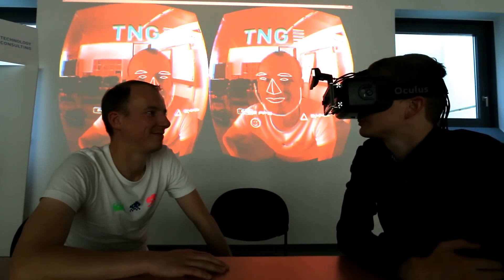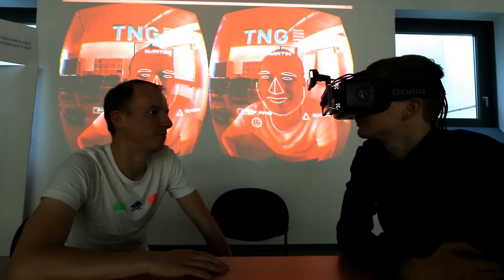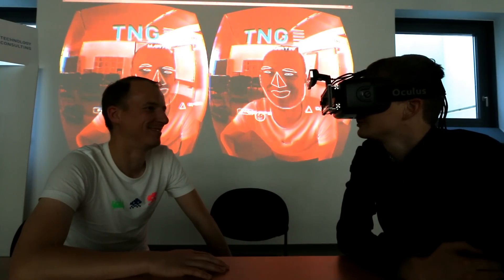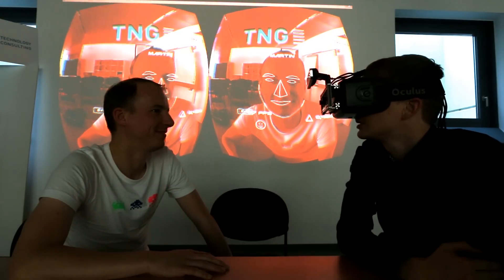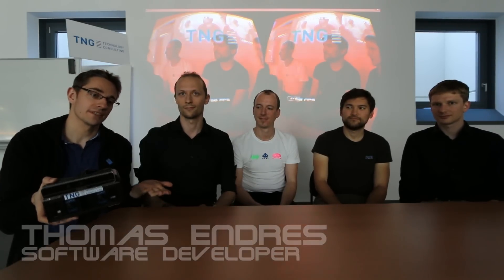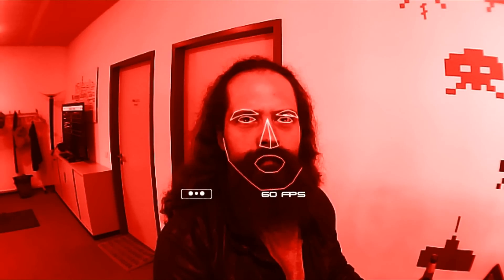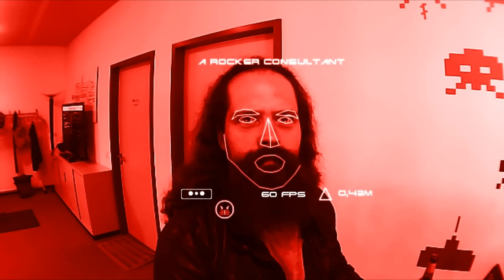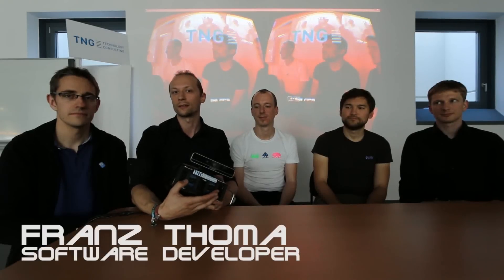The Real Augmented Reality Terminator Vision with Oculus Rift and Intel RealSense without Hololens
The challenge

The hardware hacking team from TNG Technology Consulting GmbH started to work on a device which is capable to do full field of view augmented reality in March 2015 when the company’s winter retreat was taking place.

The mobile "TNG Augmented Rift" is a full field of view Augmented Reality device capable to do e.g. face tracking, face identification, emotion detection, heart rate detection, distance measurements, etc. Speech recognition for command and control is implemented as well.

The goal

The goal was to built a device made with off-the-shelf hardware in one working day. Within this short period of time eleven TNG software consultants were able to implement a prototype which is based on an Oculus Rift DK2 and an Intel RealSense F200 3D-camera.

With some additional days and a core team of about six TNG software developers we were able to add some more features for the Augmented Rift.

The features

The TNG Augmented Rift has the following features:

- See through” Augmented Reality head mounted display with Oculus Rift DK2 (in contradiction to the HoloLense the whole field of view is augmented)
- You can see a lot of real time elements inside the Augmented Rift in 3D

The following visible elements are supported:

- Real environment mixed with augmented information and 3D objects
- Face detection elements
- Face tracking information
- Face landmarks
- Emotions
- Heart rate as text
(in progress) Heart rate as a graph (“Electrocardiography mode”)
- Speech recognition for command and control (“Okay Rift, this is Martin.” – “Is this really Martin?” – “Yes!” – “From now on I will remember that user 100 is Martin.”)
- “Terminator mode” (world augmented with red-shaded textures)

The setup

We need two cameras to record the real world environment. The video streams of the two cameras are merged to a stereo (3D) capture. The webcam processor itself consists of different parts.

We use the OpenCV library to do long distance measuring and face recognition of people which are not in the nearer distance.

The Augmented Rift consists of two cameras for recording the real world. The information gets streamed into the Oculus Rift DK2. The Intel RealSense F200 is used to add features like face tracking, face identification, pulse detection and much more.

The Intel RealSense detector uses an F200 3D camera that can be used for realizing the features mentioned above (near field face tracking, face identification, face landmark detection and tracking, emotion detection a.s.o.). All the Augmented Reality elements we gather are added to our stereo webcam capture to enrich the real world environment capture with useful information.

Wait but why?

Of course this device based on an Oculus Rift DK2 is a little bit awkward. But imagine what would happen if the computers and cameras used are getting smaller and smaller within the next few years? It doesn’t need a Oculus Rift DK2 to realize such projects. What we need is glasses with an integrated full field of view transparent display to enrich the world with Augmented Reality elements in a progressive way.

Nowadays devices are only augmenting a small fraction of the field of view of the user (see Epson BT200 or Microsoft Hololens). You need to focus on a special direction to see Augmented Reality elements on the display. With the Augmented Rift this is not problem but the device is huge. If there will be glasses with transparent displays available we could transfer our solution to these new devices.

In the front view of the Augmented Rift you can see two web cameras for streaming a stereo capture image into the Augmented Rift. This would not be necessary when using normal glasses with transparent displays inside the glasses and an R200 camera.

The talks and demonstrations

The Augmented Rift was presented at the Augmented World Expo in Santa Clara, California, USA at the Intel booth from the 8th to the 10th of June 2015. On the 12th of June we held a talk at the Big Techday in Munich with more than 100 developers. After the talk hundreds of people wanted to try the Augmented Rift with its Terminator mode on their own!